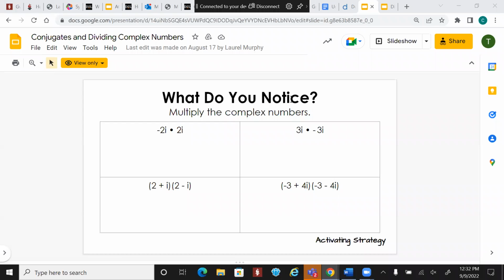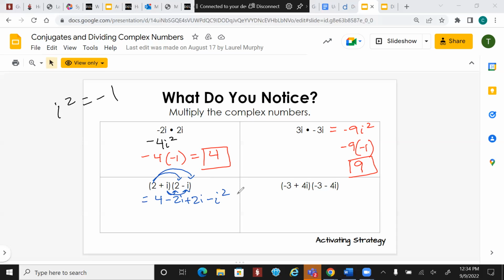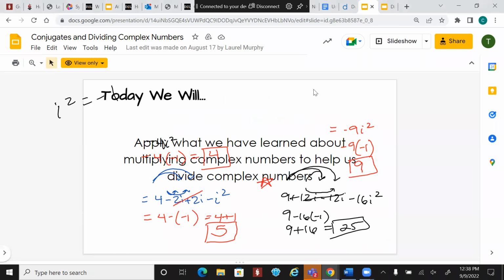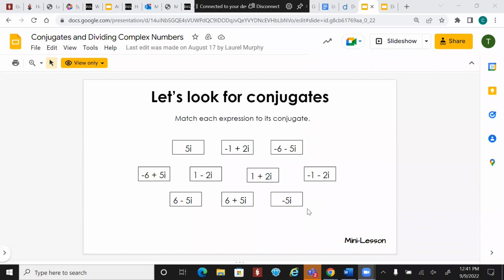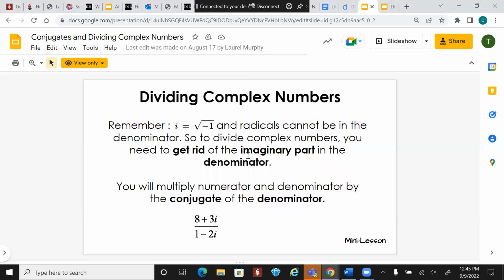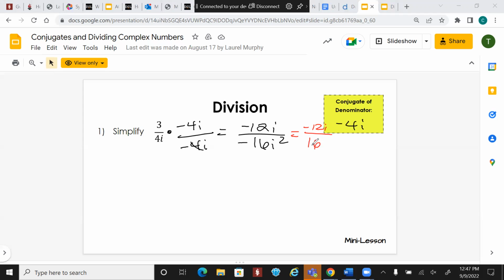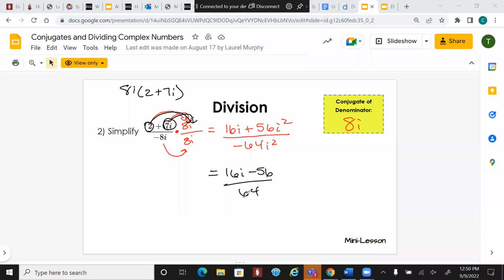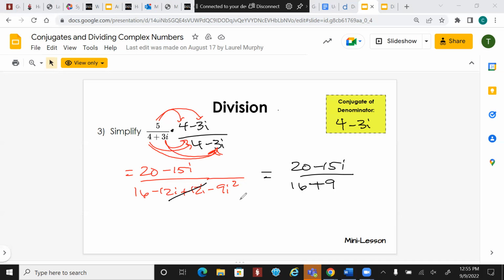Algebra 2 9/9